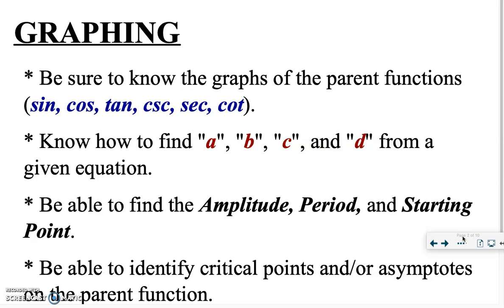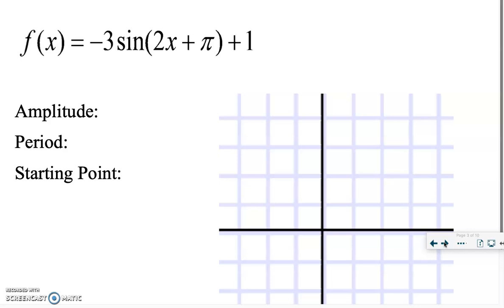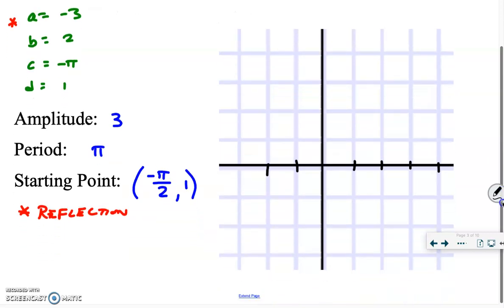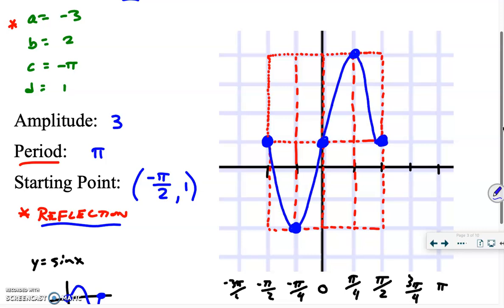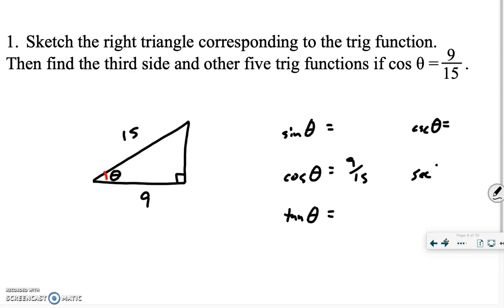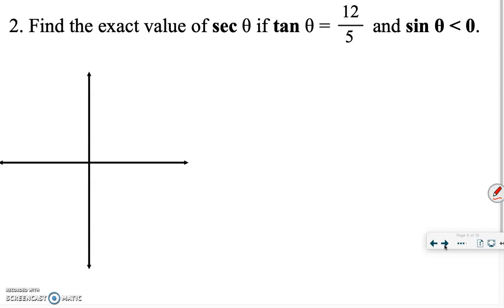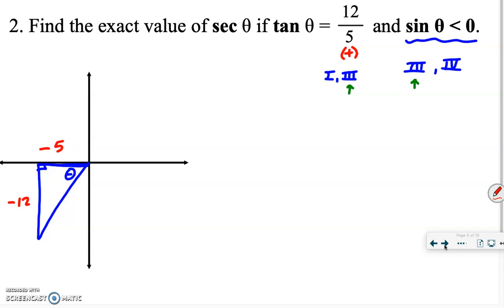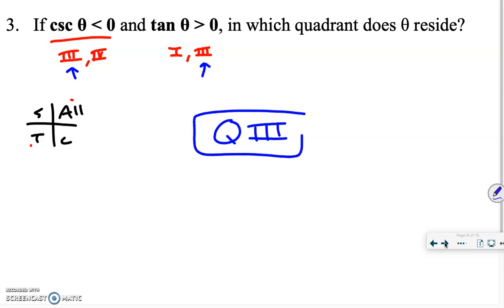Chapter 4 Test Review - part 1